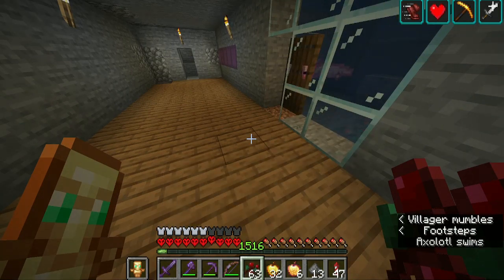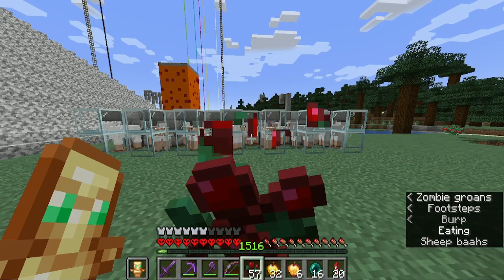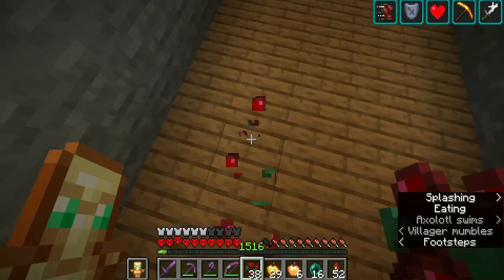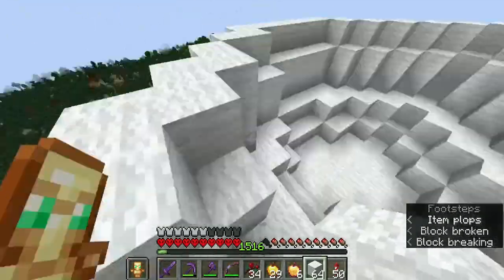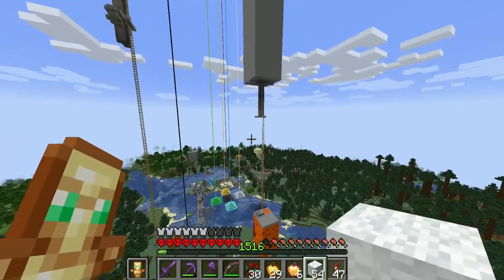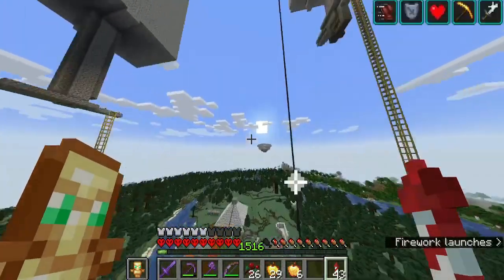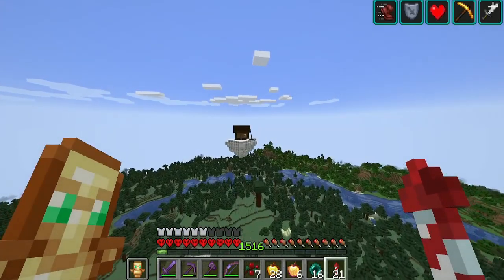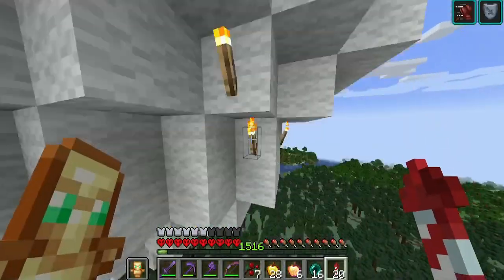I made a House on a Cloud in Minecraft Hardcore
all hale cloud mouth